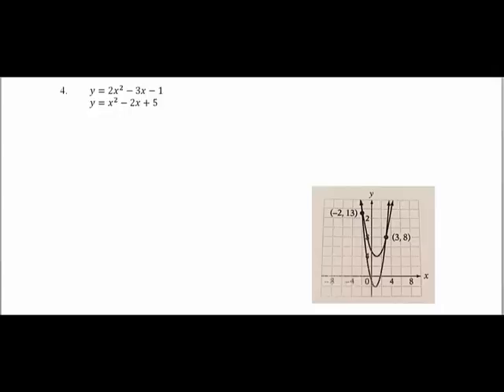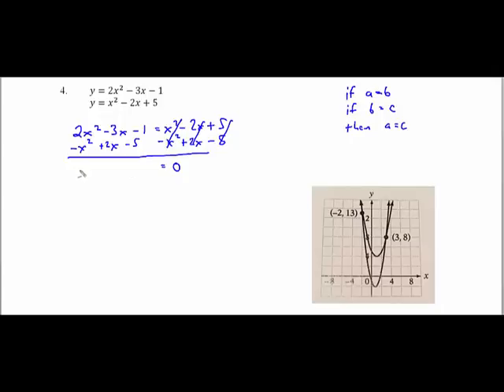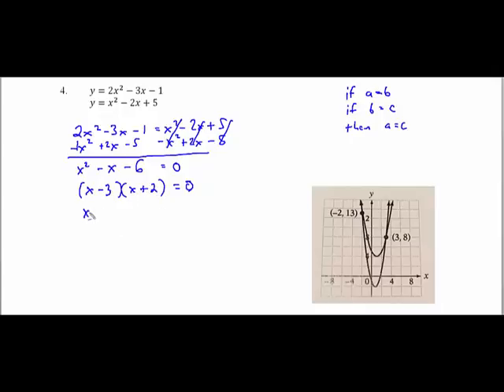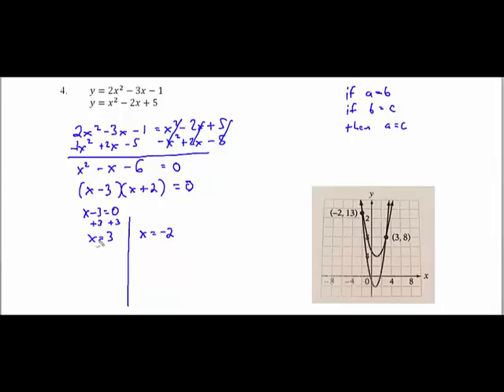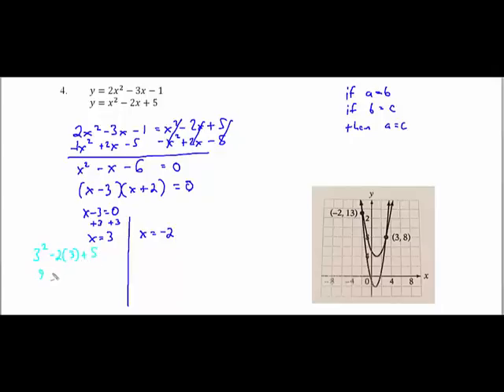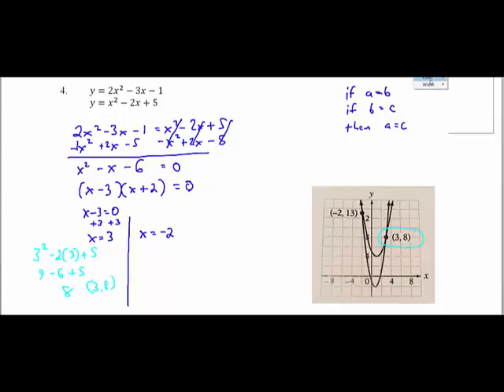KCC - Solving Non Linear Systems of Equations with Transitive Property